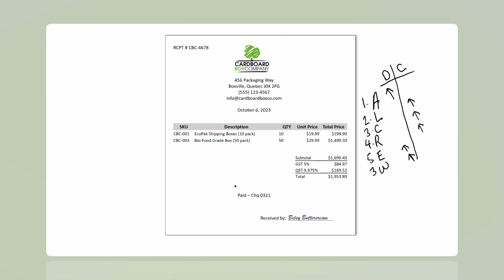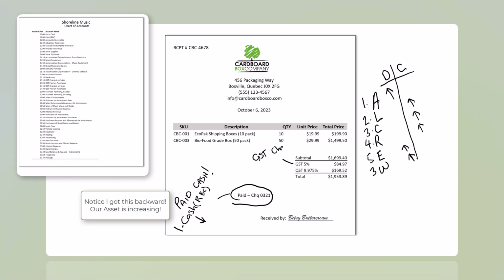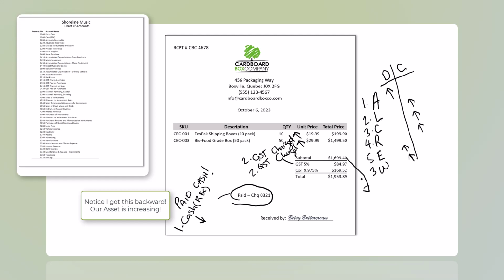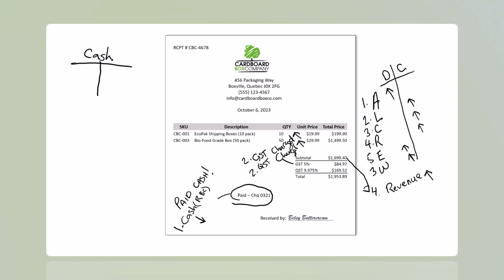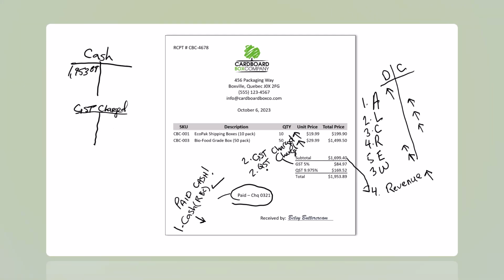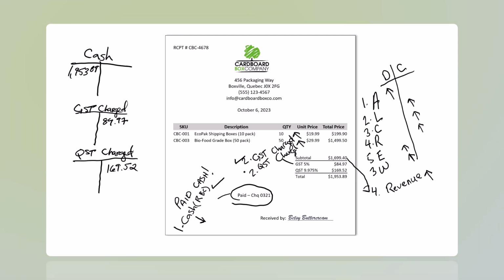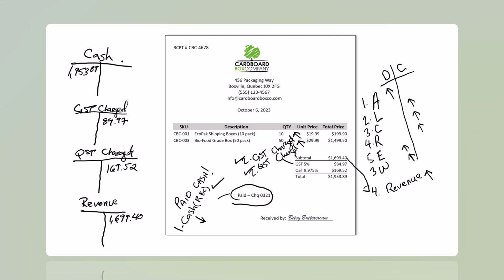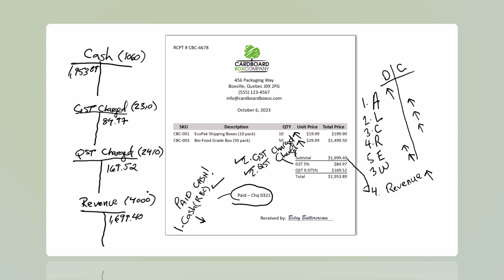Cash Sale Transaction Analysis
Watch as we analyse a Cash sale.  In this example we sold goods to a customer and collected payment in the form of a cheque.  This means our cash (an asset) is increasing, we collected taxes that we now owe to the government so our liabilities are also increasing and our revenue is of course increasing as we made a sale.